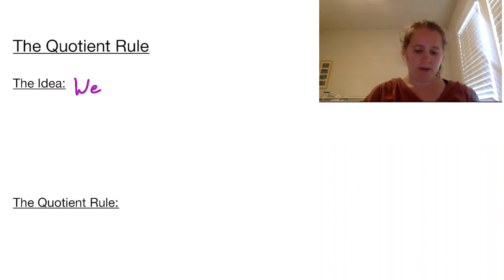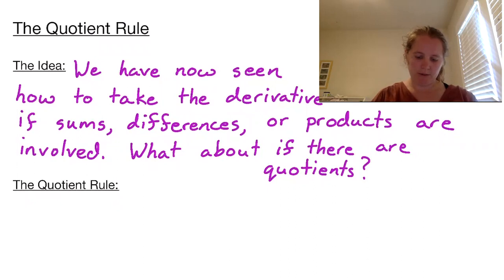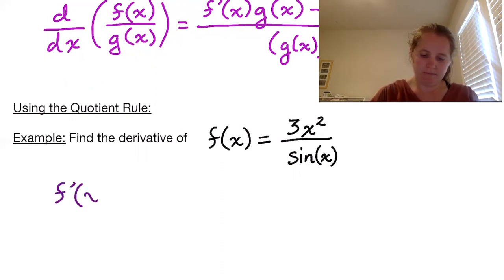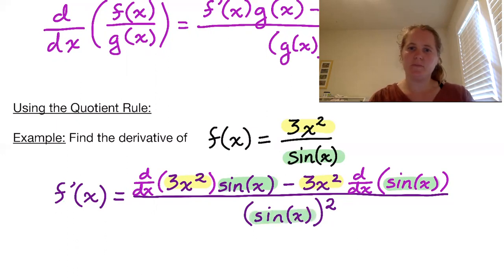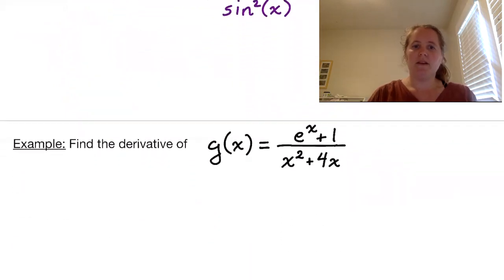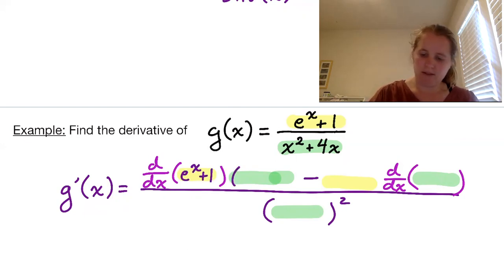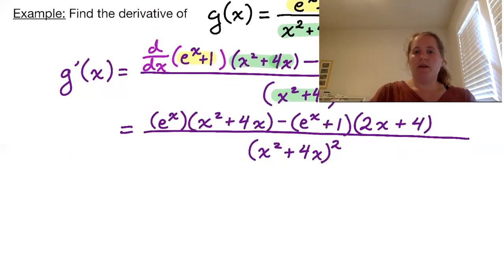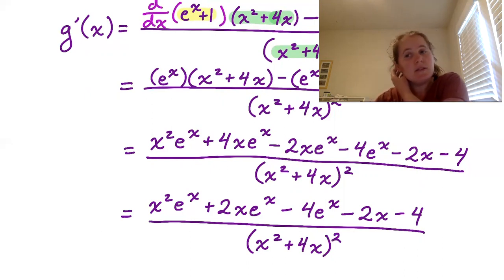Section 2.4, part 3: The Quotient Rule